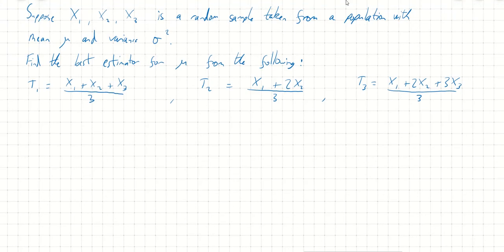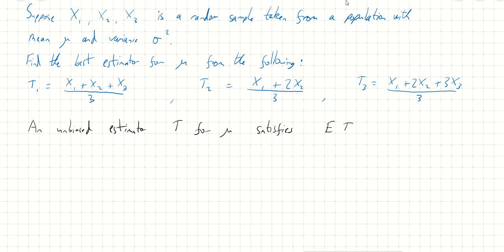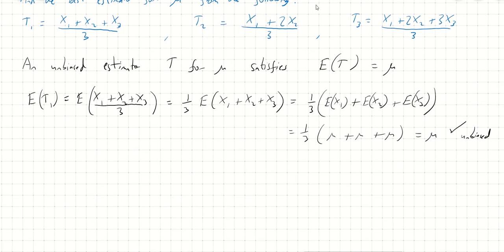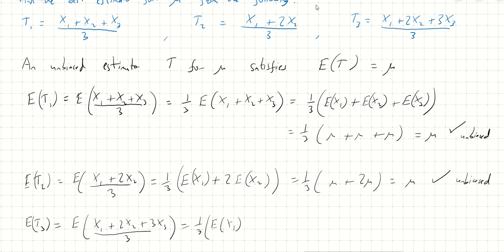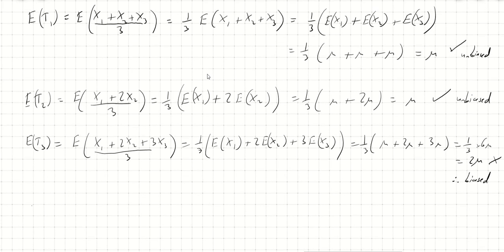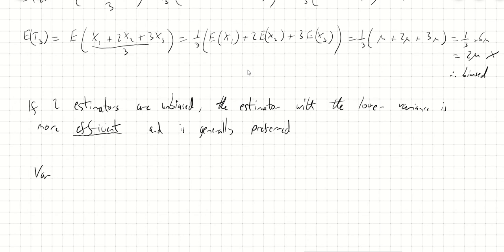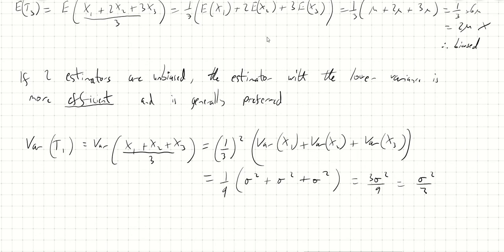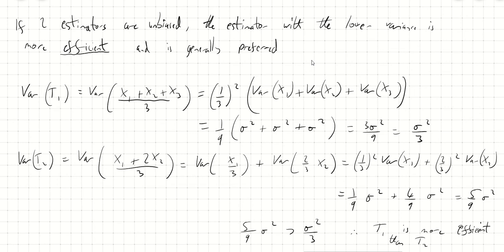Statistical Estimators - Bias and Efficiency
An introduction to bias and efficiency of statistical estimators, by calculating and comparing their mean and variance.